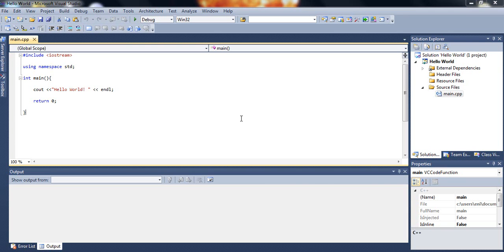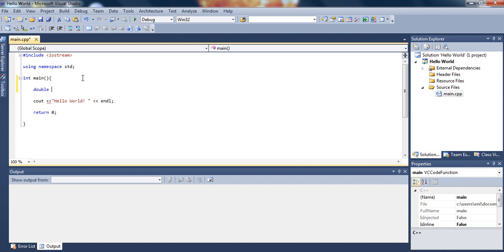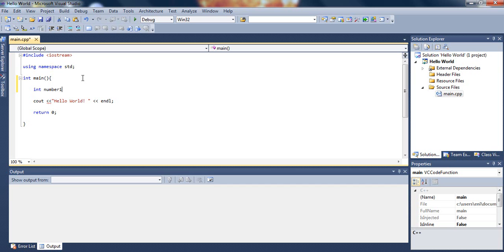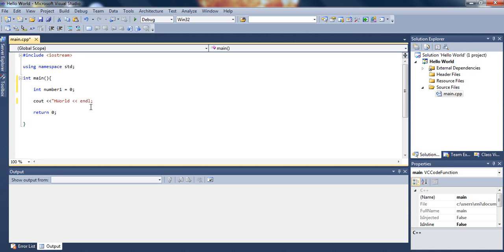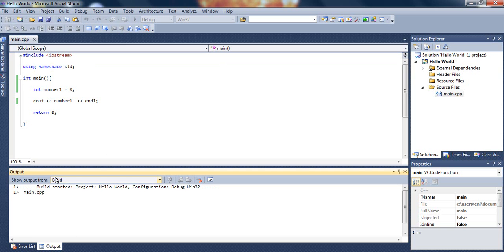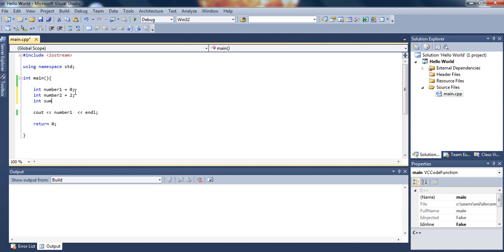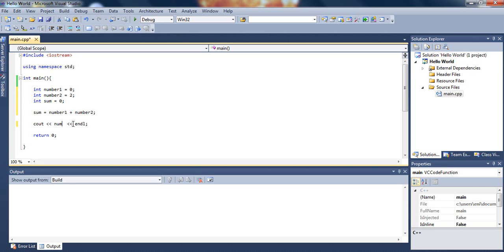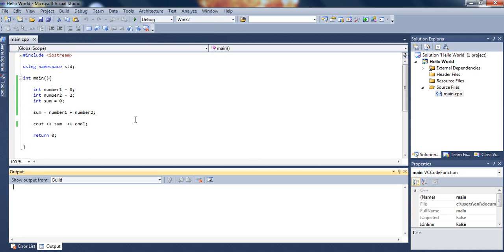Microsoft Visual Studio C++ Tutorial 2 (Variables), HD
This a the second tutorial of the series of tutorials demonstration the C++ language to beginners and all who are willing to learn it or enjoy programming. This tutorial demonstrates variables and how to declare and initialize variables.

Free IDEs